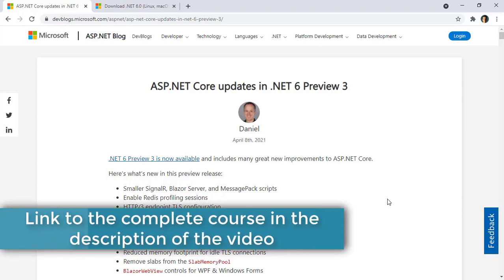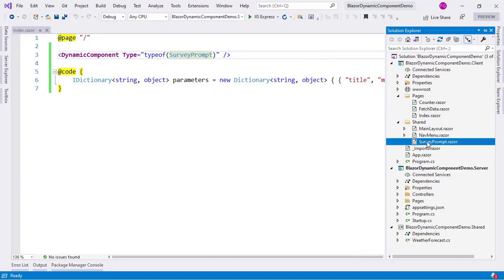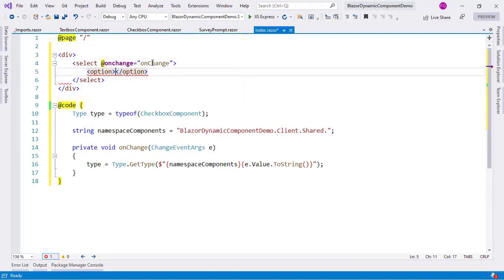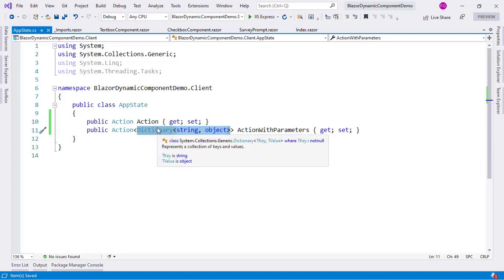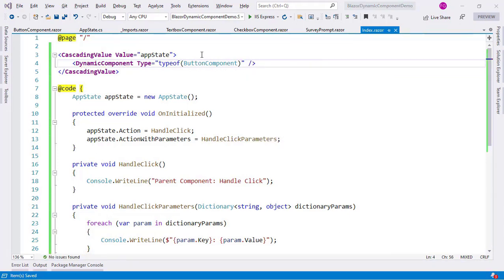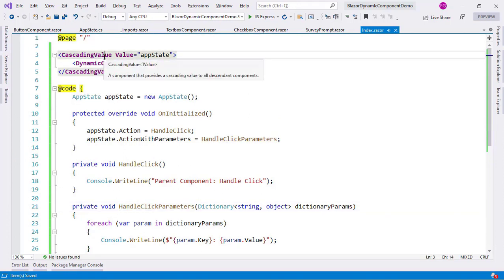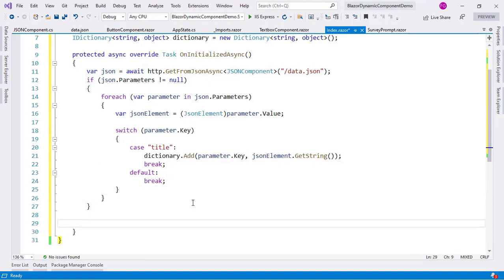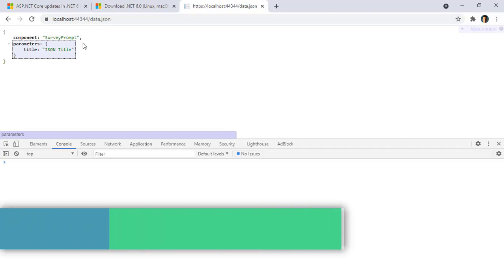Blazor .NET 6- Dynamic Components - 4 Examples of DynamicComponent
In this video we are going to study the new DynamicComponent, with which we can dynamically render components. We will see four examples, from its basic use, to generating a component from a JSON.